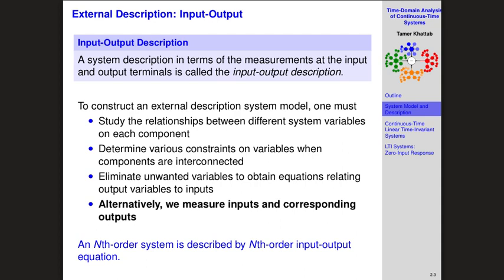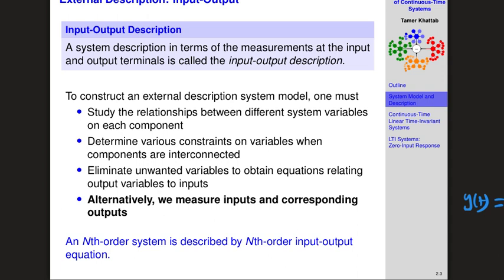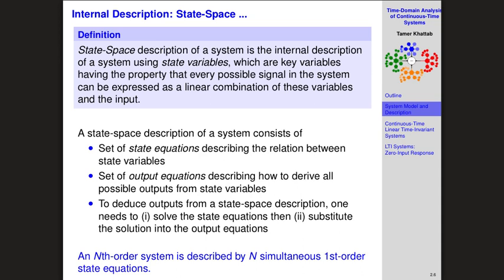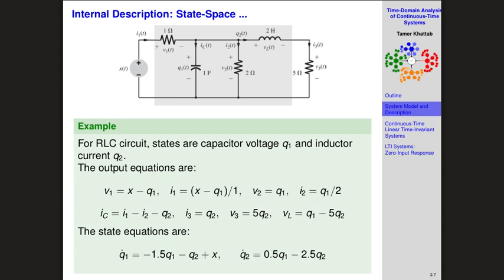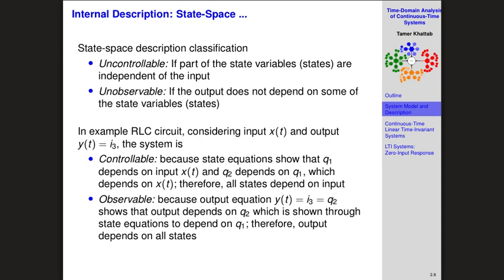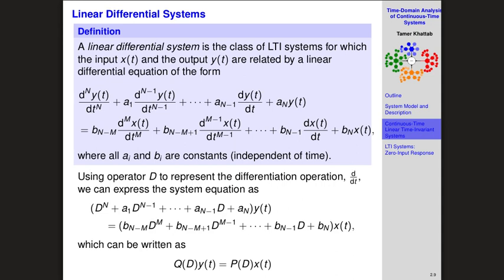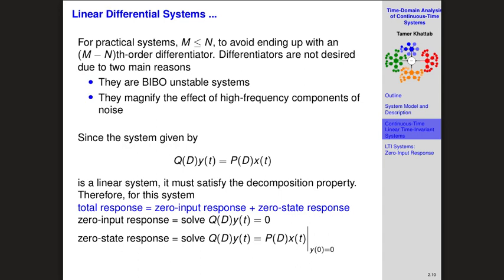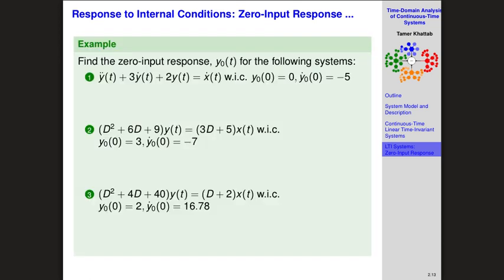L4: Linear Systems Response